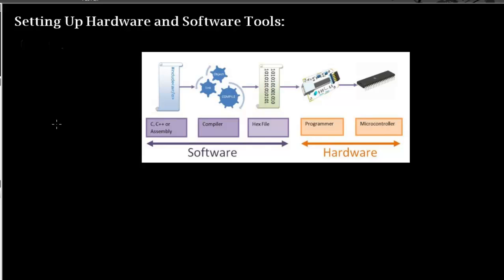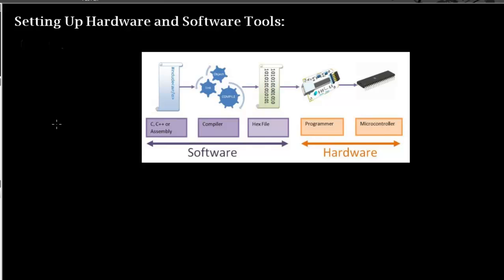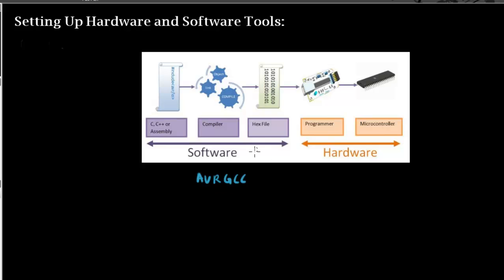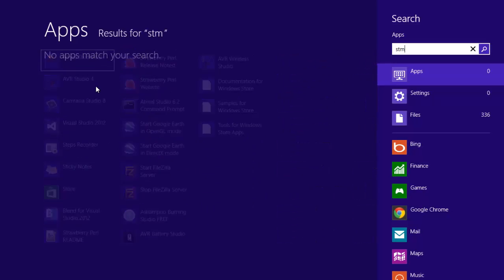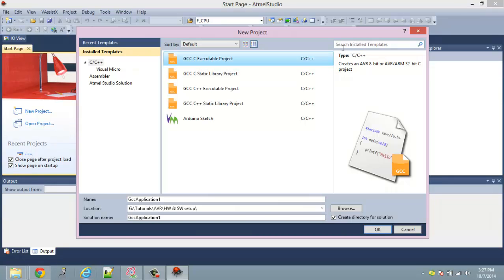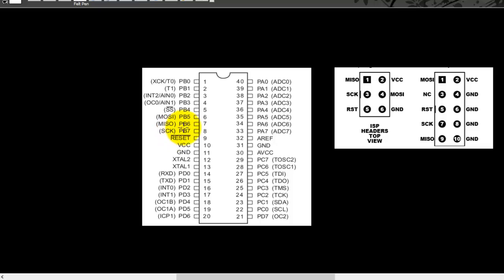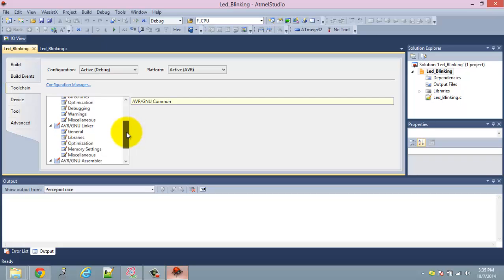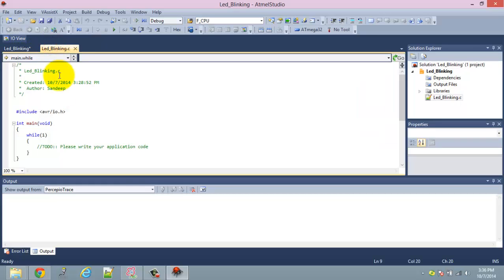Setting up HW & SW for AVR Development: Atmel Studio 6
In this tutoril we will look at setting up the Software and an overview of hardware required for AVR Development. For references, links and other details visit the tutorial page: